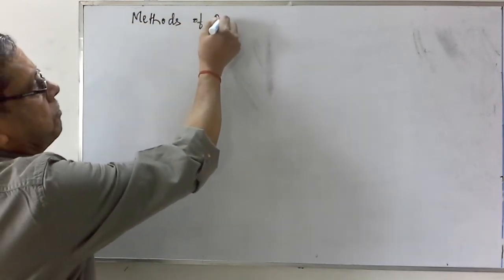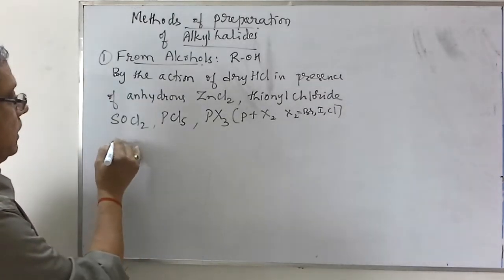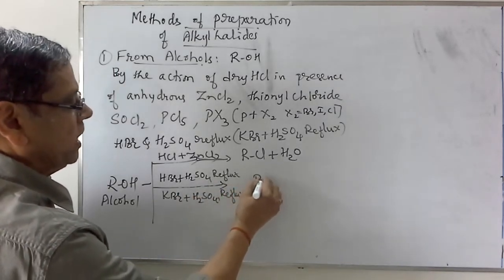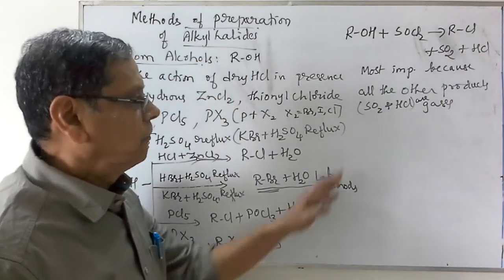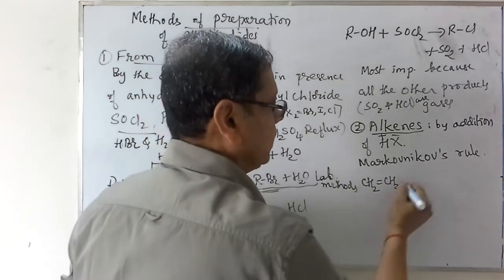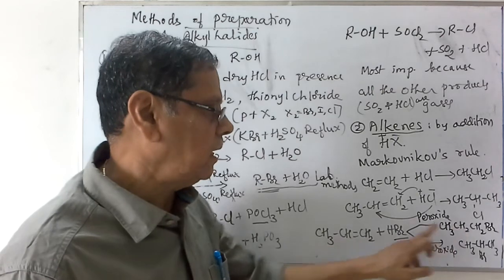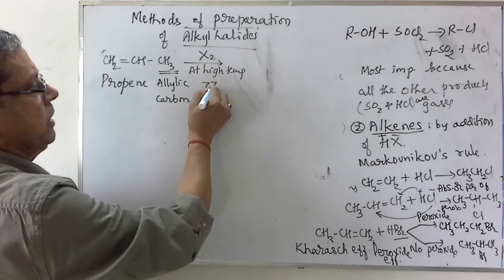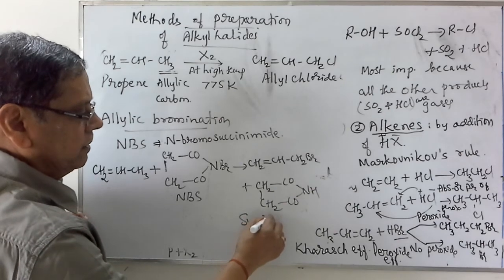Class 12-Organic Chemistry-Halo Alkanes and Halo Arenes-Video 2-Preparation of Halo Alkanes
This video explains about Halo Alkanes and Halo Arenes
- Preparation of Halo Alkanes (Alkyl Halides) from
     - Alcohols
     - Alkenes - Allylic halogenation